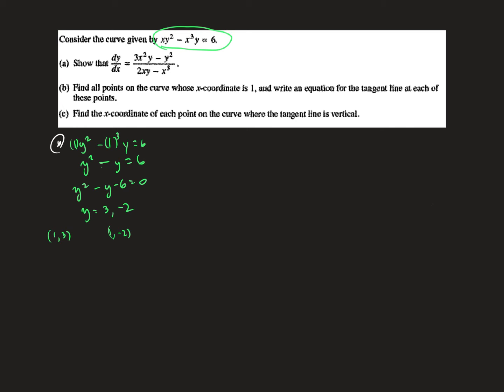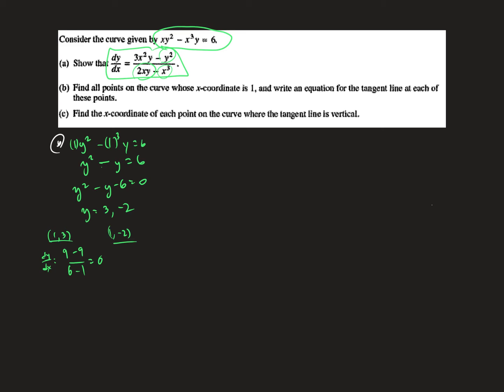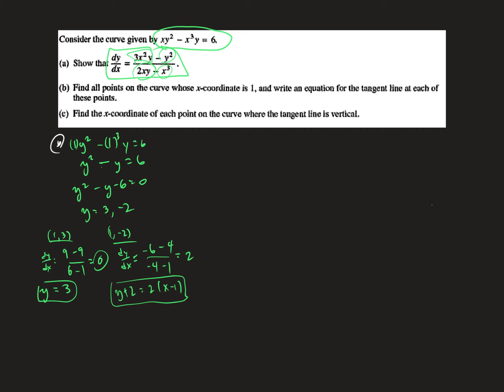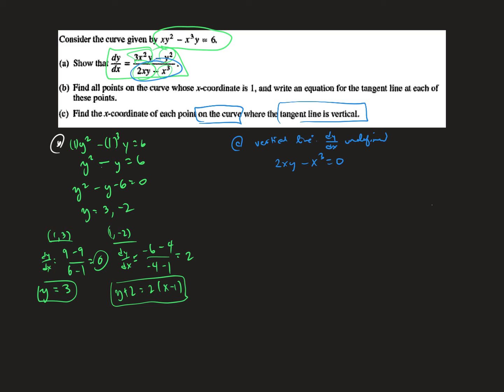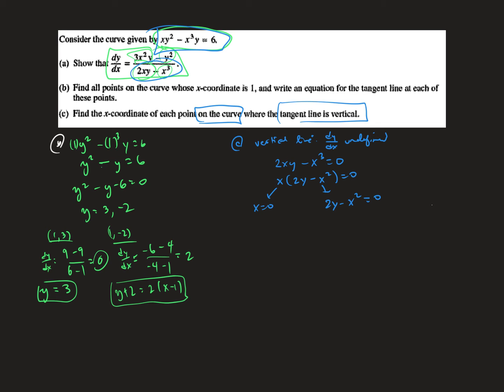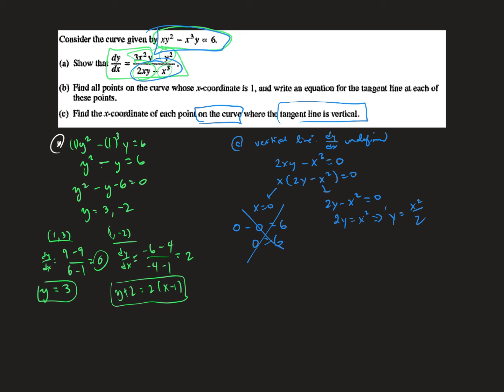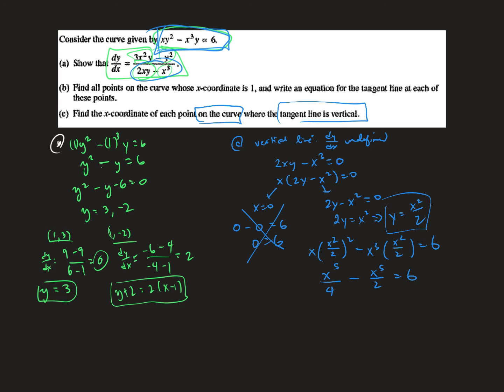implicit diff frq 1.mp4